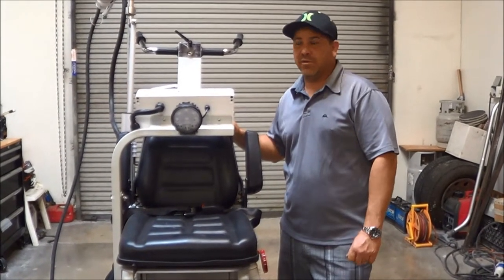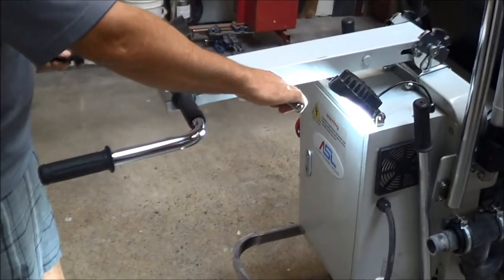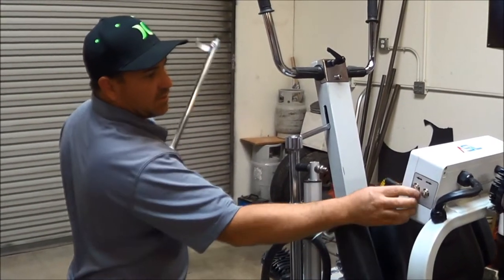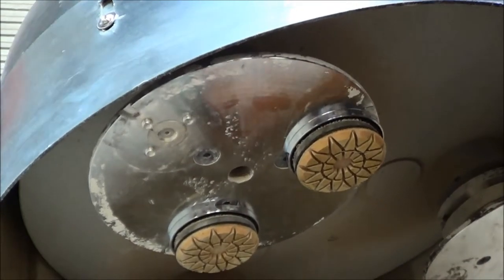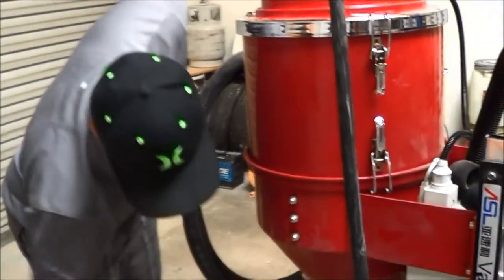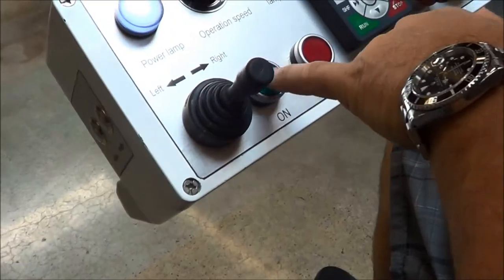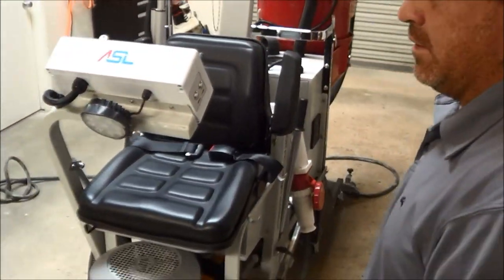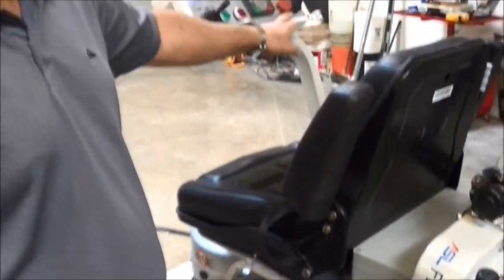ASL RT3 Remote and Ride-On Concrete Grinder and 220V Vacuum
The ASL RT3 is a revolutionary Remote and Ride-On Concrete Grinder that offers outstanding performance for any type of job. The 30 inch grinder is 1 or 3 phase with a 15 HP motor. The ASL 220V Vacuum can attach to the back of the grinder to provide a one-person operation.